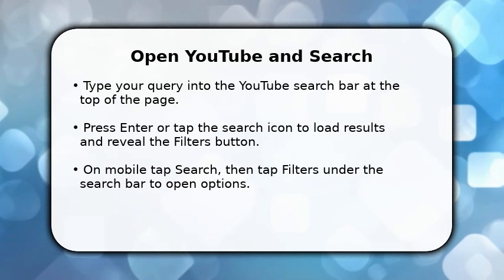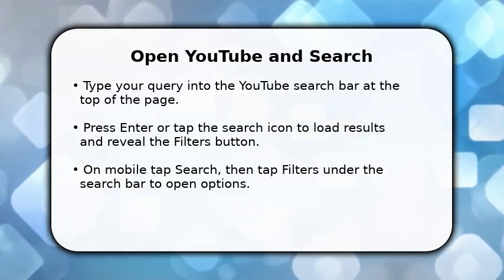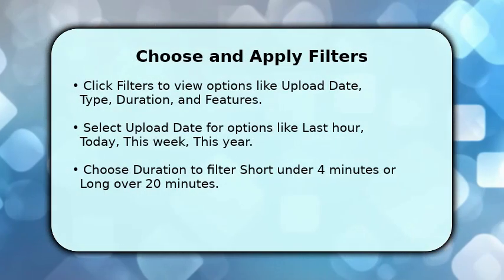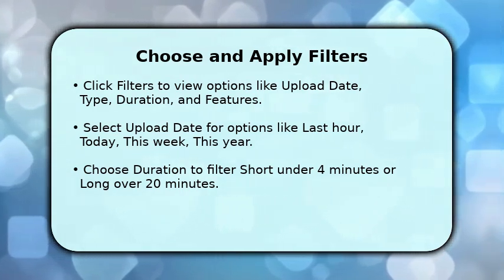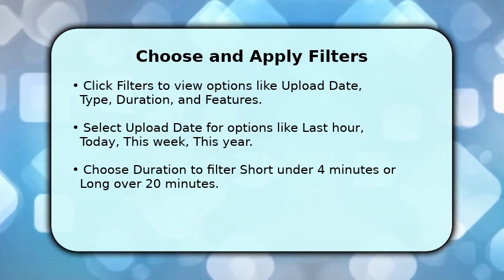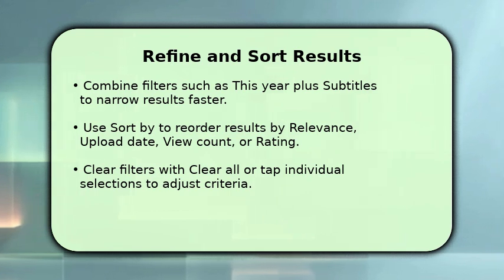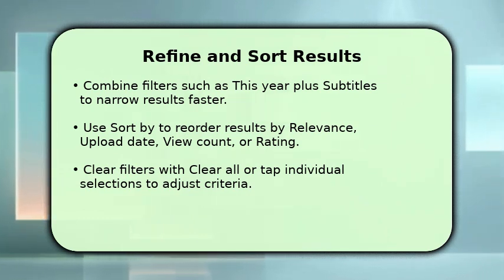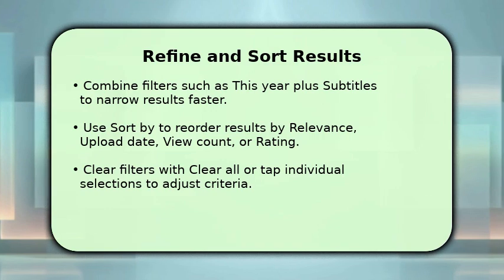How to Find Search Filter in Youtube - Step by Step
How to Find Search Filter in Youtube - Step by Step | 🔒 Surfshark VPN Deal — Stay private and secure. $1.99/mo + 3 Months Free ▸

This video provides a comprehensive guide on how to locate and use the search filter feature in YouTube. Follow along as we break down each step, ensuring you can easily find videos that interest you with just a few clicks.

YouTube,